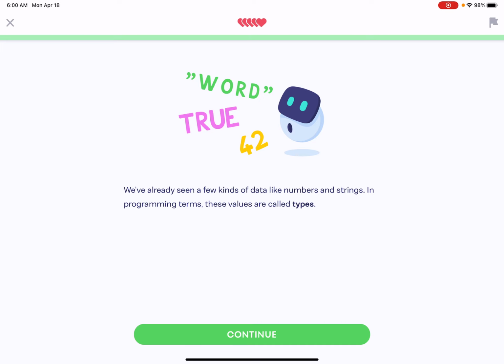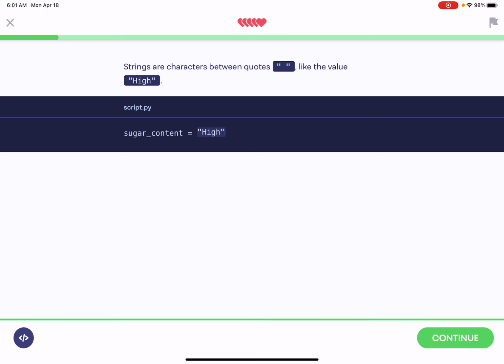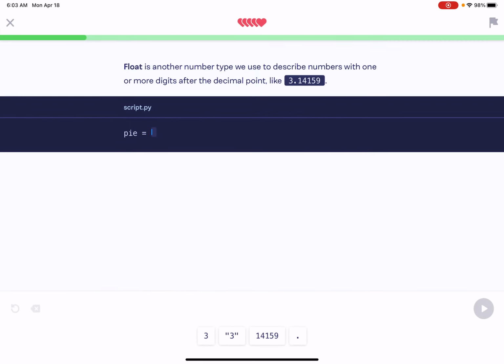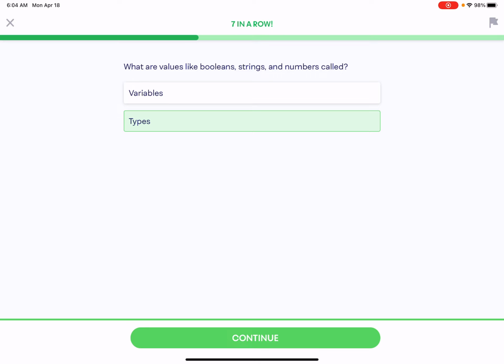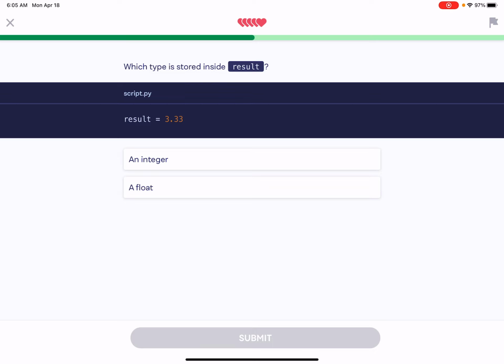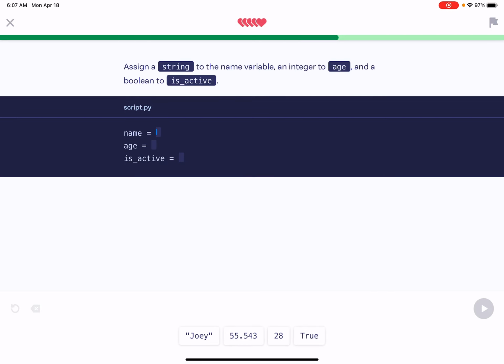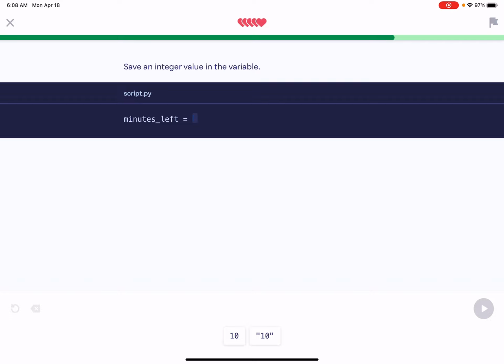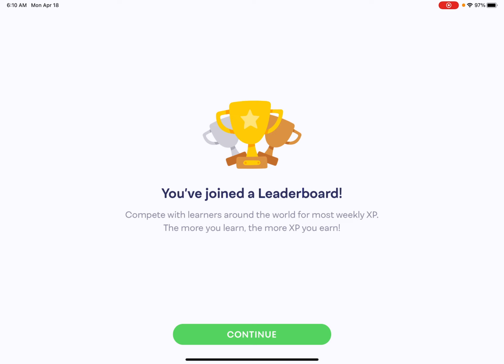Python for Beginners | Learn with mimo | #14